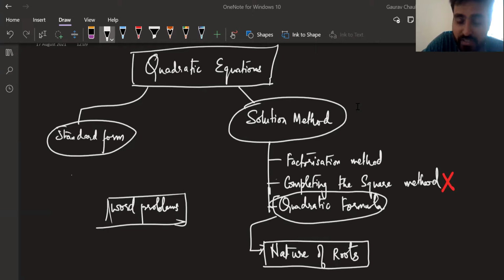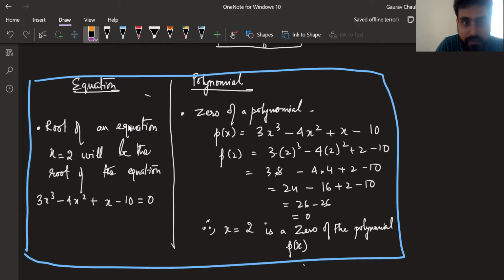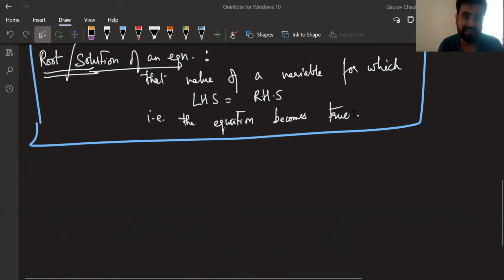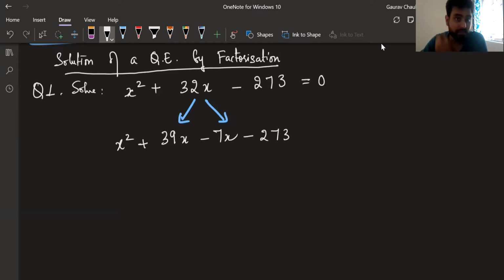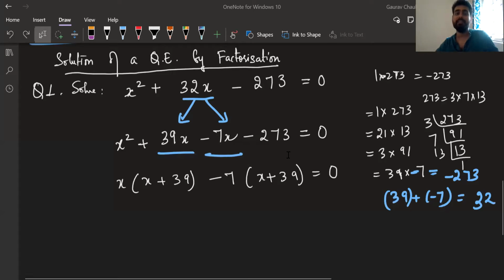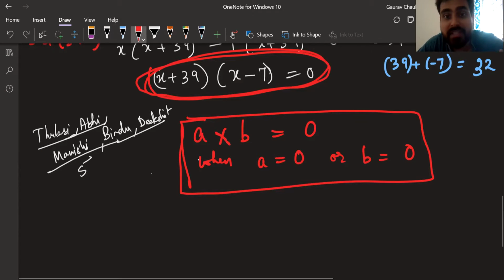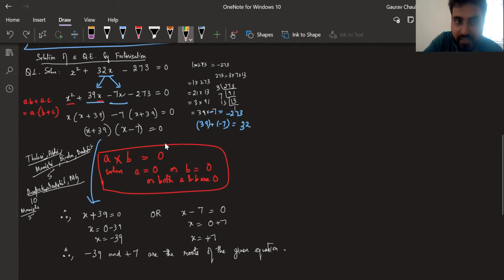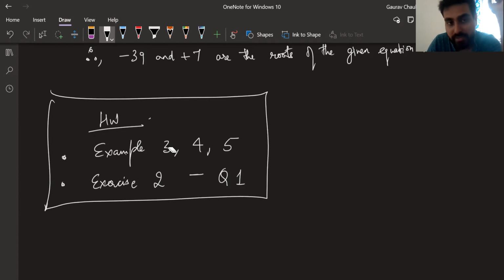Roots of a Quadratic Equations - Meaning, Intro to Methods, Finding Roots by Factorisation